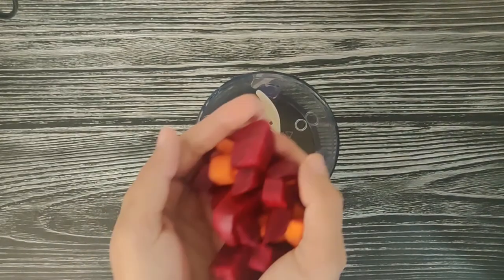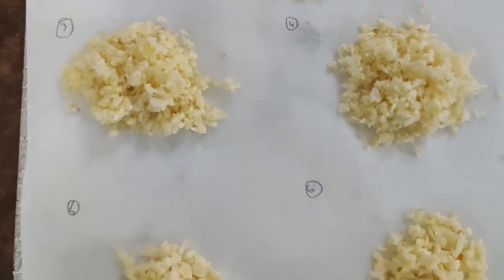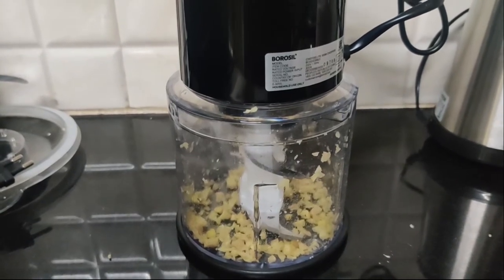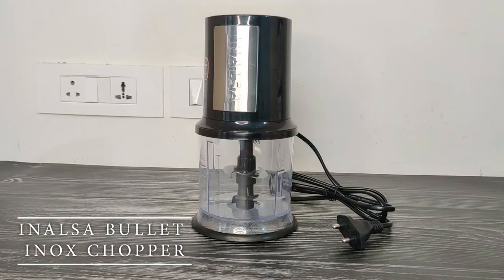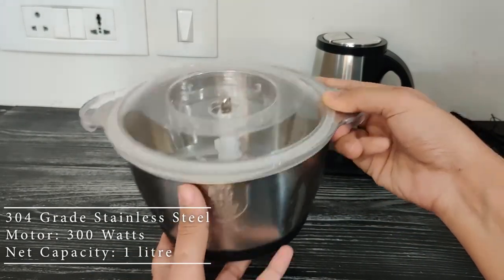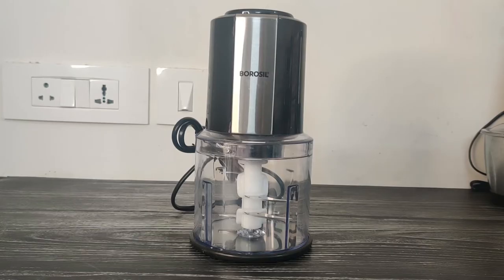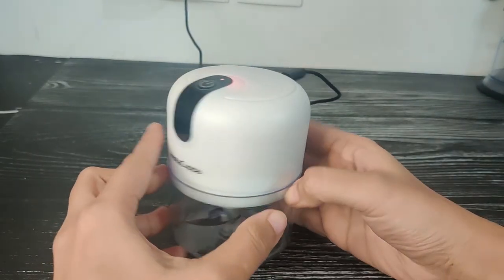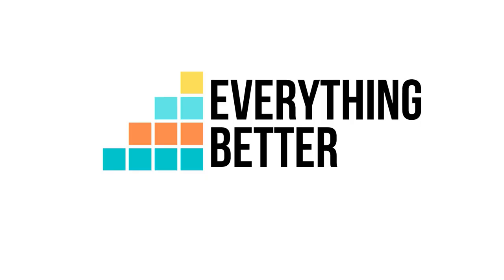Best Electric Choppers In India 2024| 6 Options Tested | Everything Better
Our channel is viewer-supported. This doesn't affect your purchase price at all.

An electric chopper is a helpful device to chop onion, ginger, garlic, nuts, herbs, and other ingredients into a fine consistency in no time. Check out our top recommendations and essential aspects to consider when choosing an electric chopper for your needs.

Inalsa Bullet Inox Electric Chopper
Instacuppa Mini Chopper ( Rechargeable)

Other Options We Tried-
Brayden Chopro Electric Chopper
Instacuppa Premium Chopper
Borosil Chef Delite Chopper
Rico Rechargeable Chopper